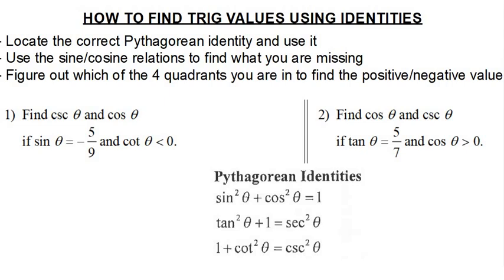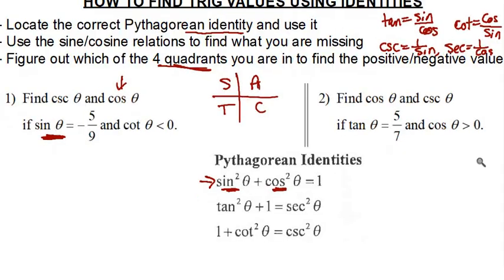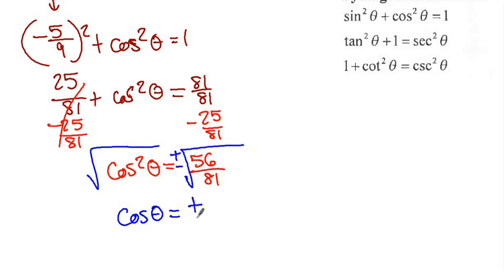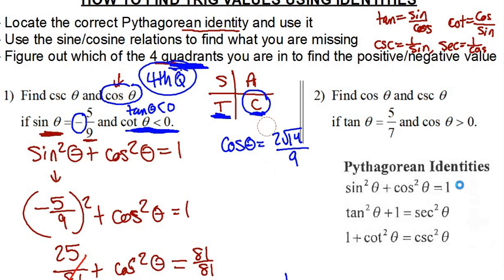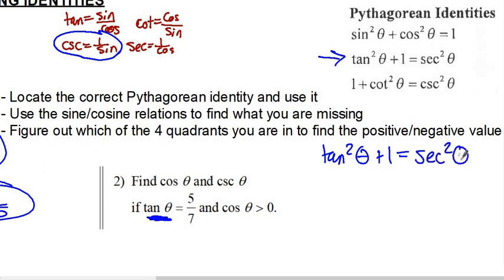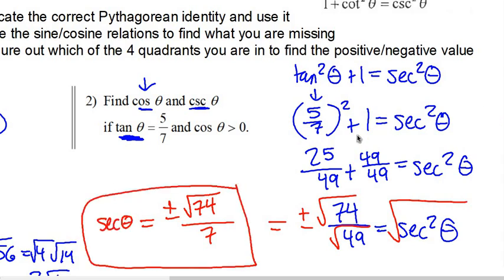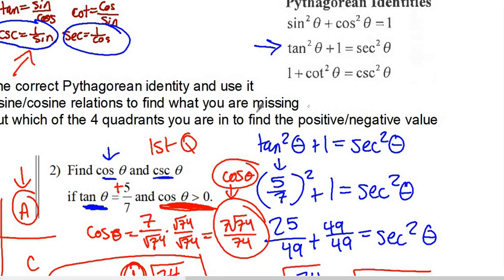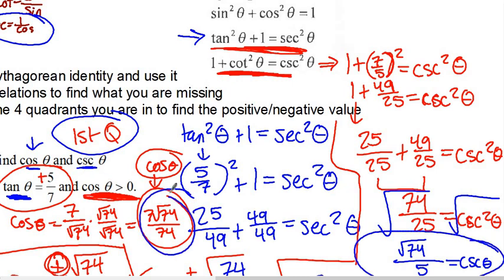13.1: Find trig values using identities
trig values using trig identities